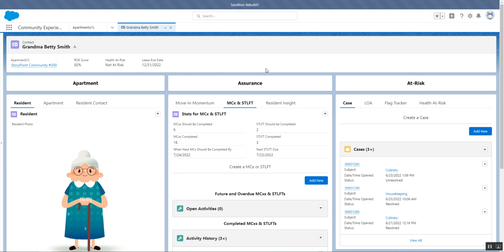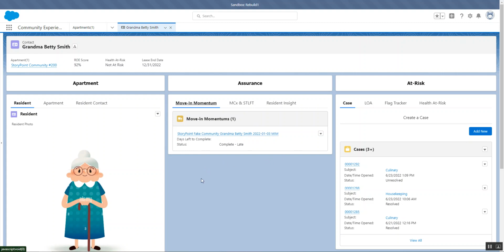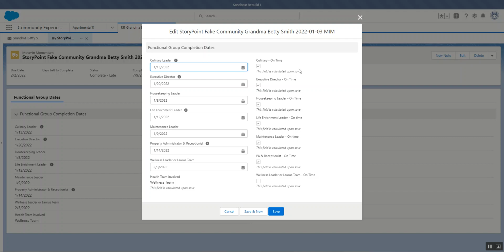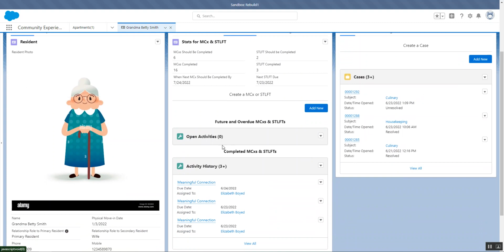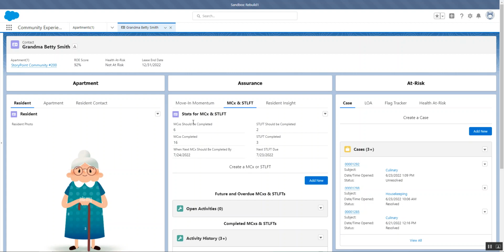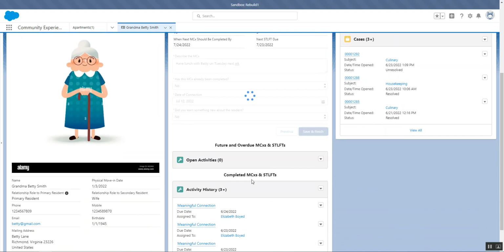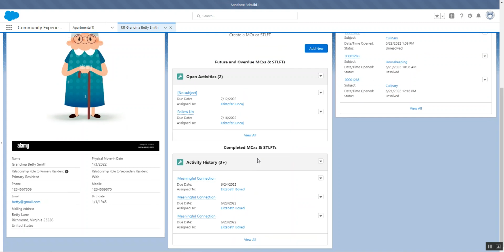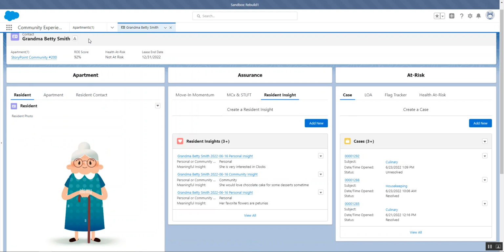Resident Experience- Contact Page, Assurance Section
This video goes over the Assurance section of the Resident Experience Contact page.

The contact Assurances section is the middle section you will see on the resident contact page. This consists of 3 tabs…
• Move-In Momentum

Required to be complete within 30 days of a residents move in. The list will show all the functional group tasks that need to occur (Culinary, Housekeeping, etc). This checklist of sorts can be filled out inline, it is the ED’s responsibility to ensure these conversations are all completed and in a timely manner (each section asks for a date). A new Move-In Momentum will automatically appear in the Move-In Momentum section to be completed each time a Resident moves into a new apartment (transfers too). You can click the link(s) that are there to view and fill out.

• Meaningful Connection and Something to look forward to (MCx&STLFT)

A Meaningful Connection should happen every 30 days for each Resident. If it does not, this will cause the experience score to lower (ROE score on resident page). Cases (covered later in At-Risk section) will cause the ROE score to lower as well.

A Something to look forward should happen every 90 days for each Resident. If it does not, this will cause the experience score to lower (ROE score on resident page). Cases (covered later in At-Risk section) will cause the ROE score to lower as well. The ROE scores on consistency, so making sure you have these connections every 30 and 90 days, not having 3 in a week and no others for 6 months for instance.

The “should be completed” numbers are calculated based on their physical move in date. All this is prefilled and will calculate for you and update as you add new connections and time passes. Below this you will see all your history and activity.

• Resident Insight section is a related list that will show any insights you added in the MC&STLFT section, or you can add new ones in here separate if you come across something about the Resident in passing that is unconnected from anything else (Betty is a huge hockey fan, this is where you can enter it).